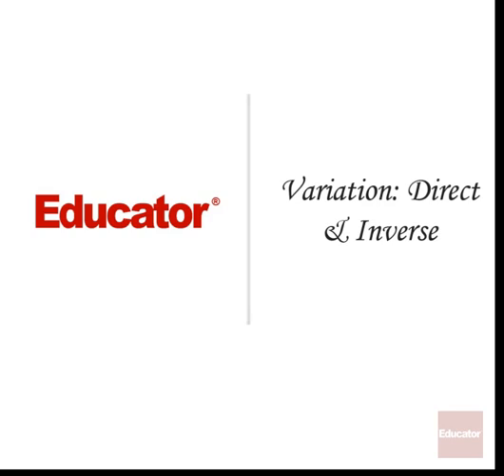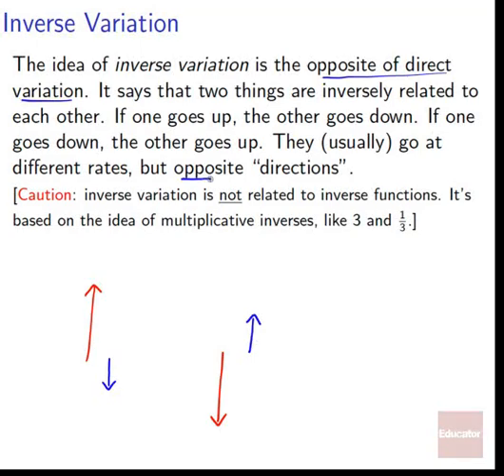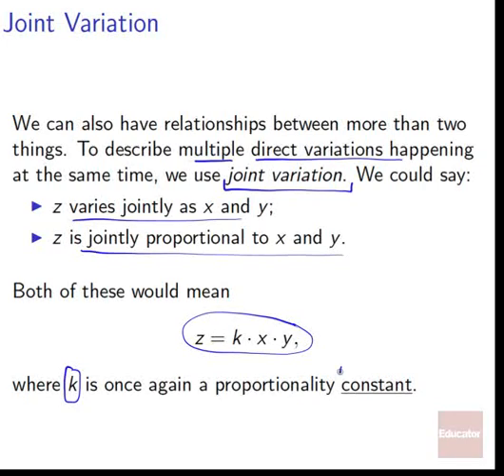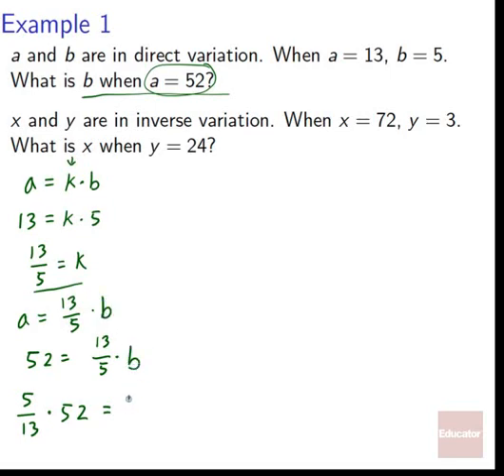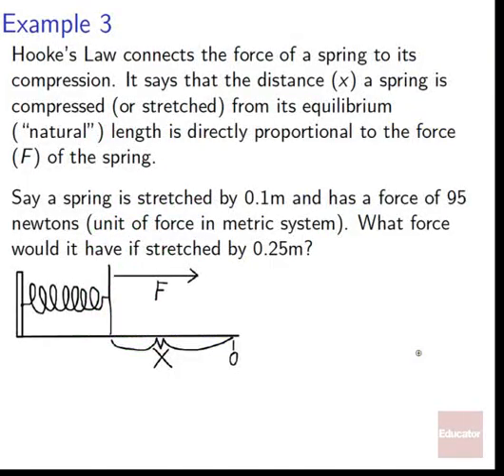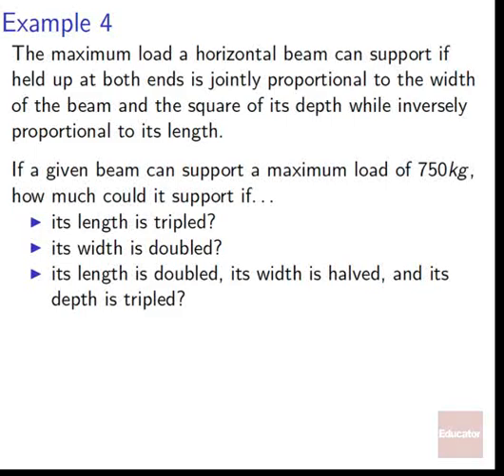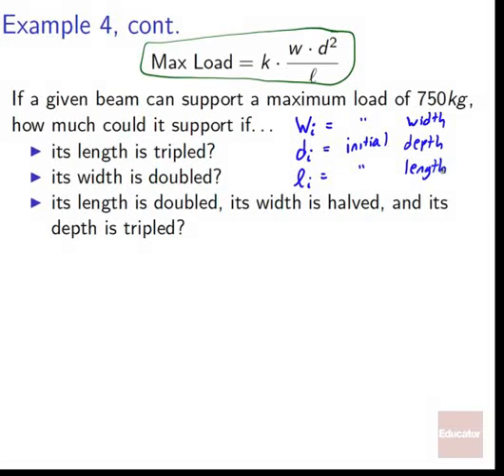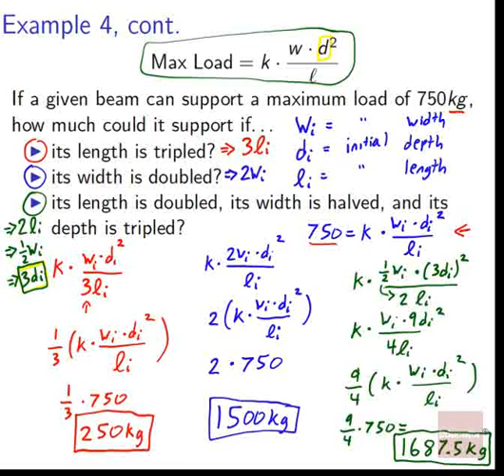Variation Direct and Inverse